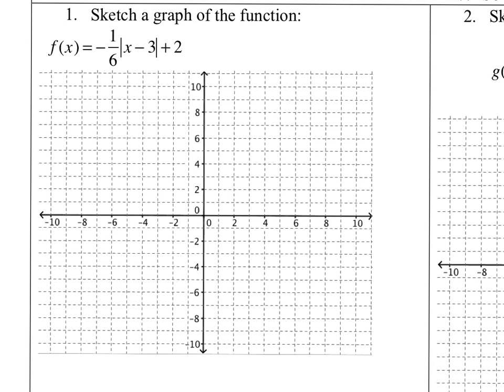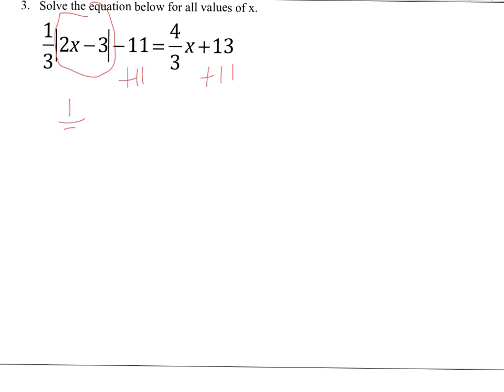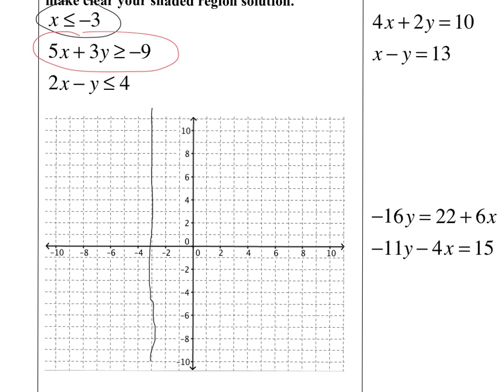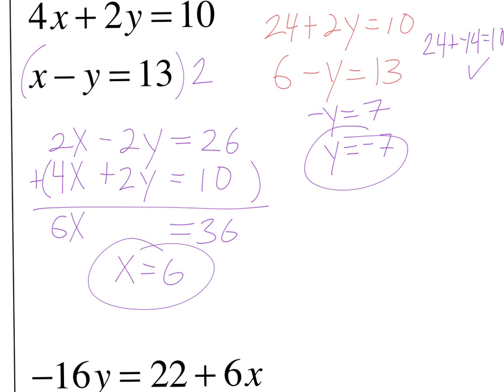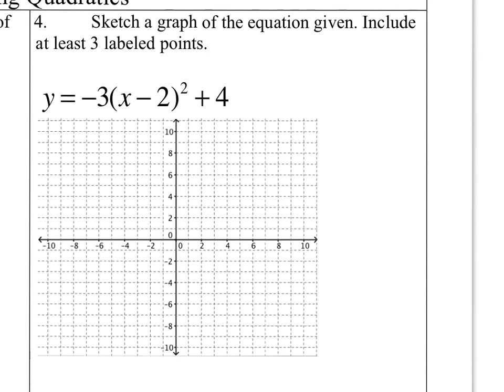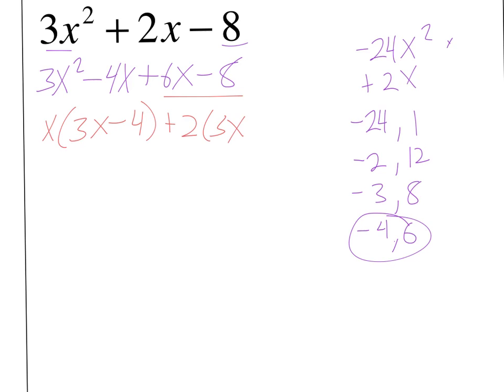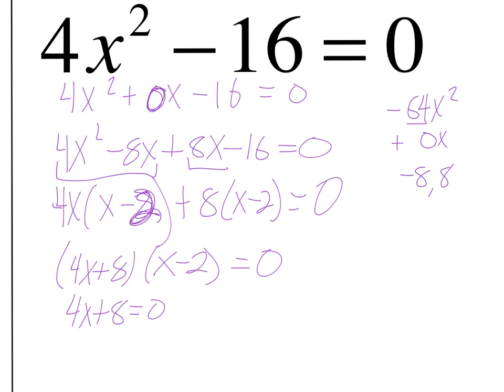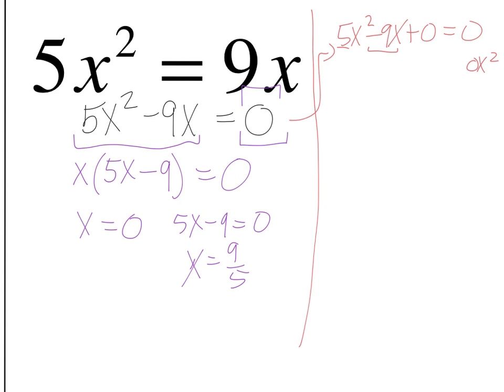alg2 h spiral 6 review